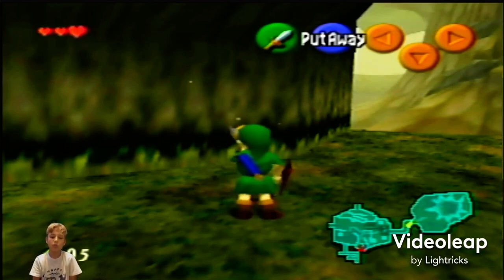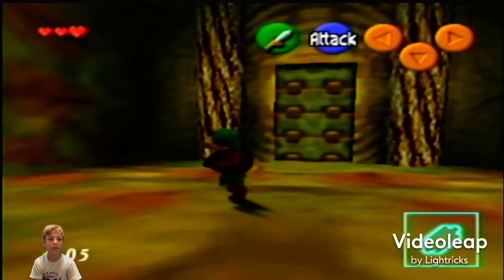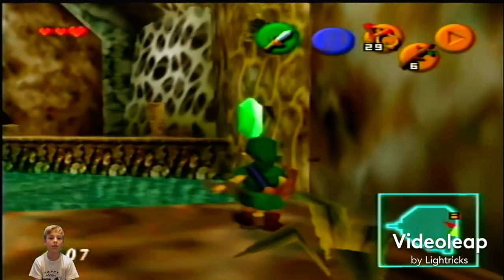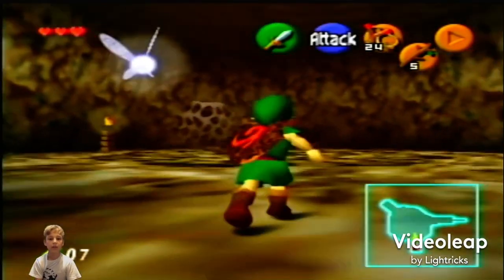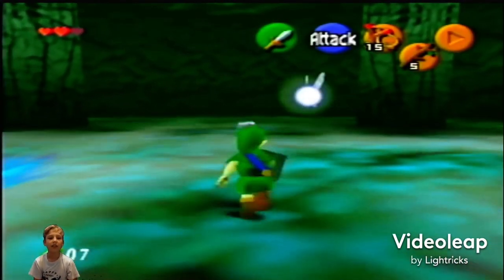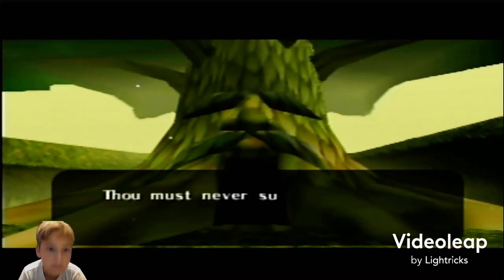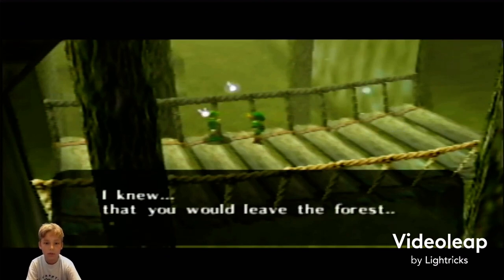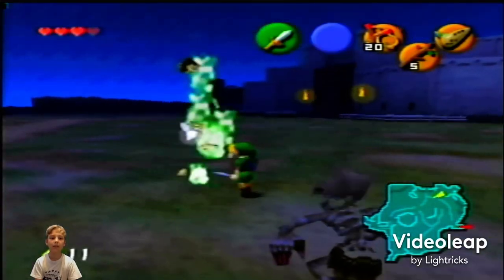The legend of Zelda ocarina of time chapter 2 inside the Deku tree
Inside da Deku tree